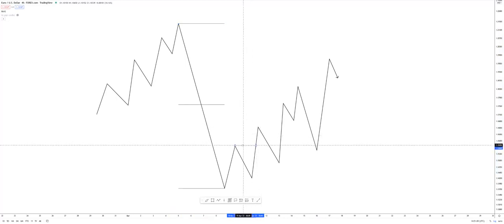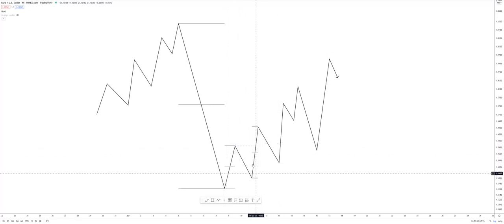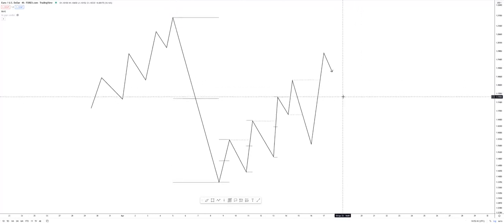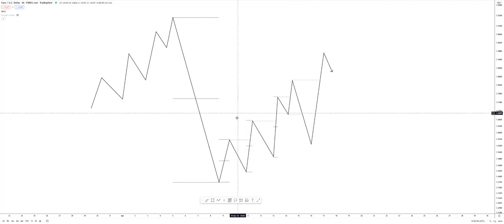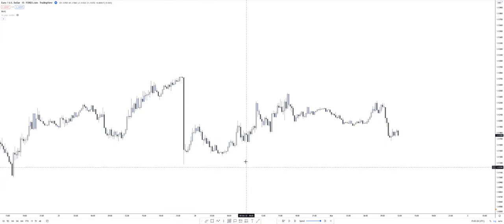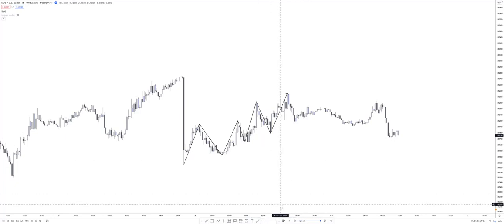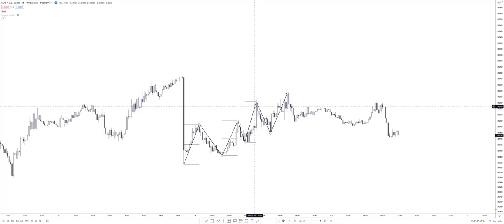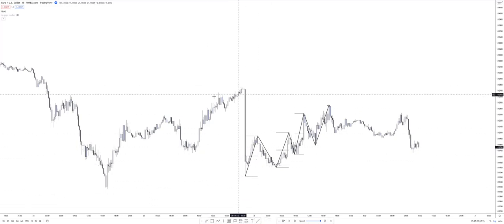Vid 06 Internal Structure